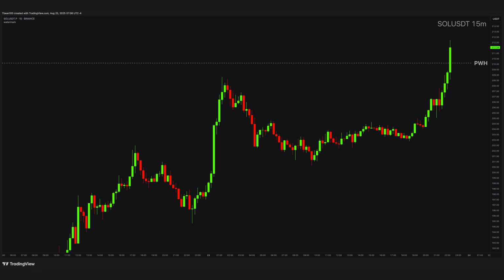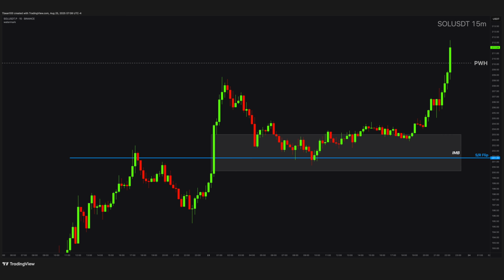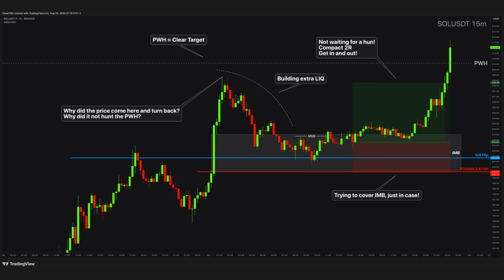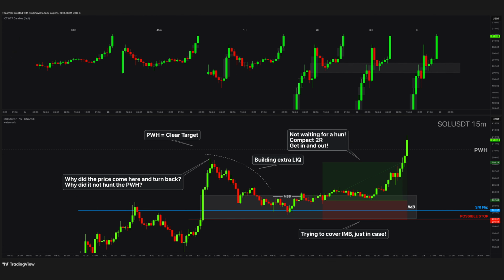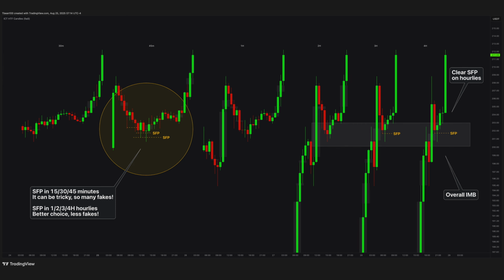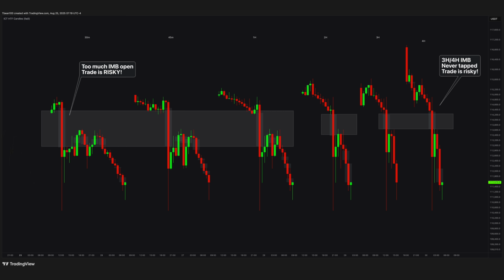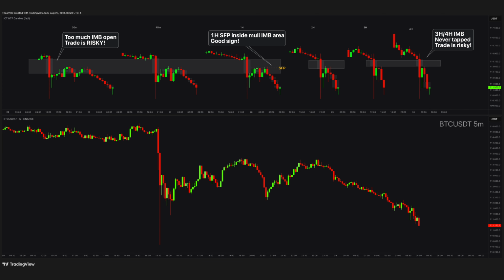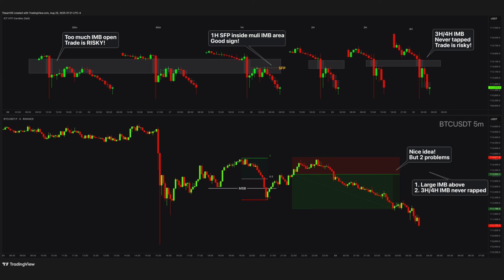A++ Trading Pattern! The ONLY 5 MIN Trading Strategy You Should Watch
✅  Description:

Consistent daily practice is essential to becoming a successful scalper or day trader. This supply and demand trading method works for cryptocurrencies, forex, commodities, BTC, bitcoin, futures, and even stocks and penny stocks. In my free trading course and mentorship, I teach how to use order blocks, breaker blocks, and fair value gaps (FVG), along with liquidity and imbalances, to maximize trading effectiveness.

✅  Chapters:

00:00 Intro & Disclaimer
00:32 One Method Forever